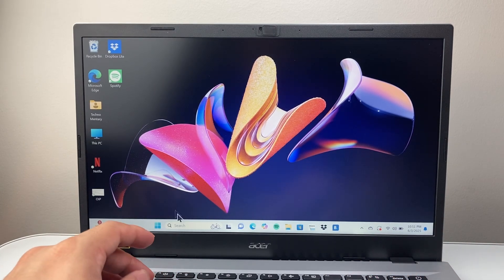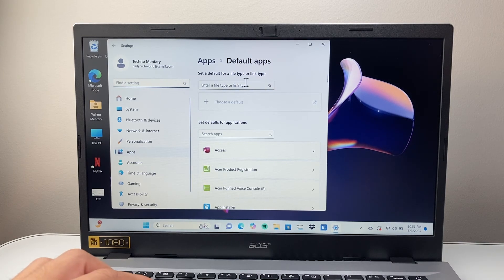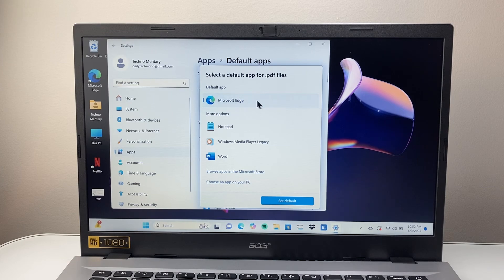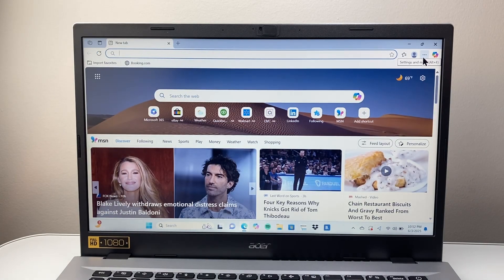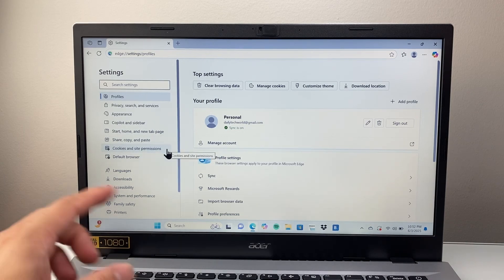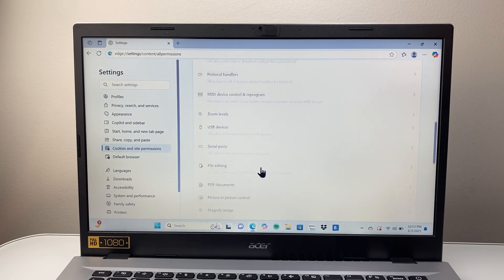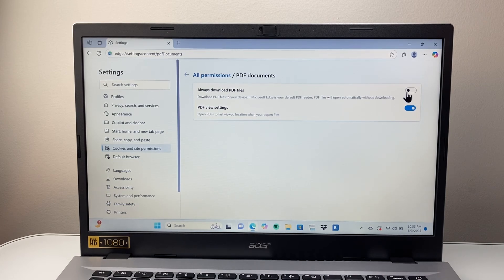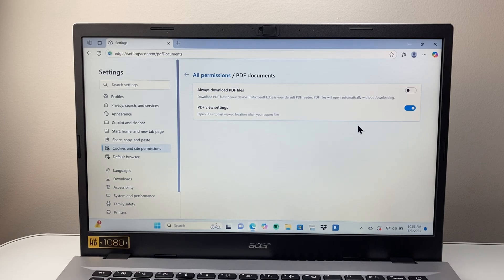How To Fix PDF Files Not Opening In Microsoft Edge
If PDF files are not opening in Microsoft Edge browser on Windows 10 / 11, you can follow these steps to fix it!